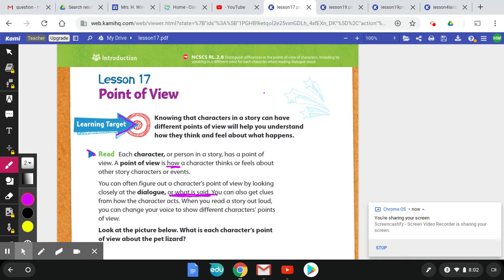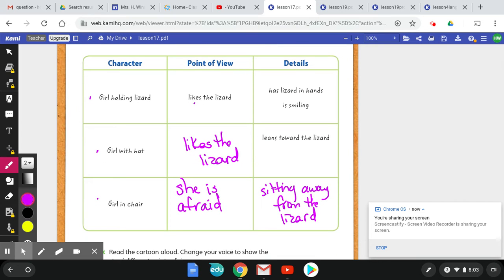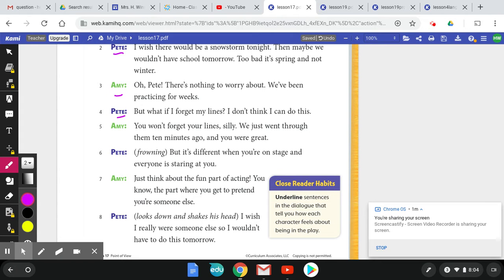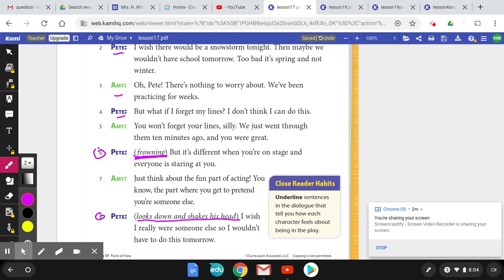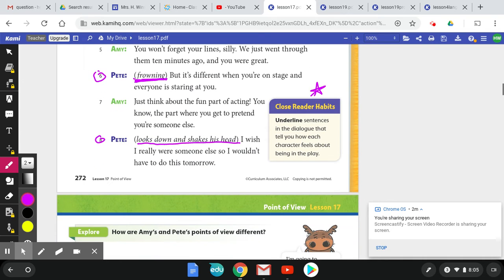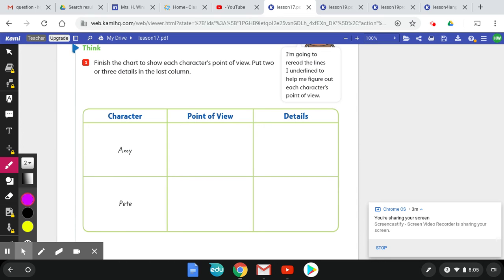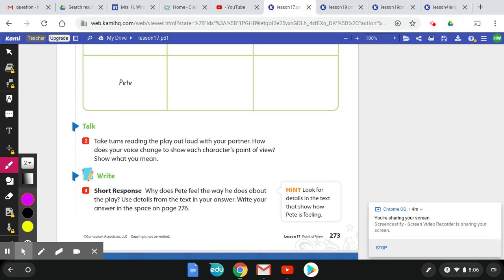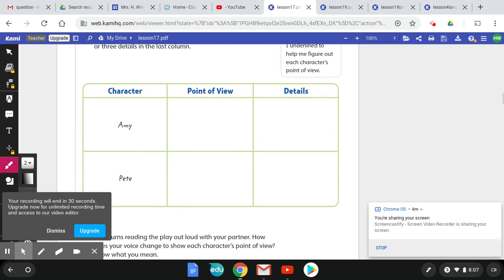Day 2 Reading Lesson 17 (point of view) Part 1